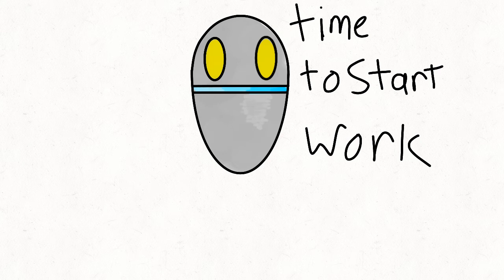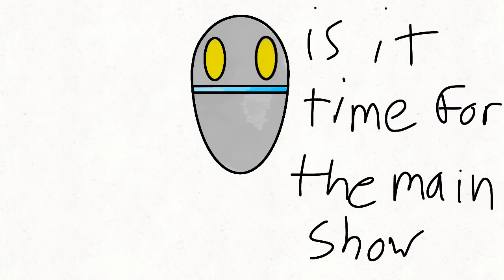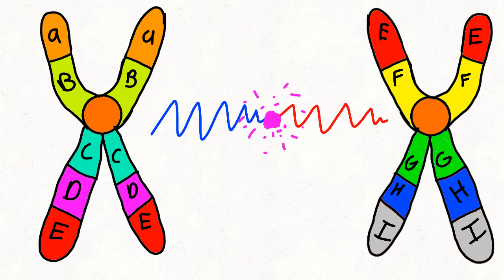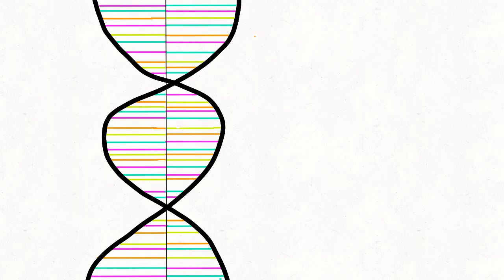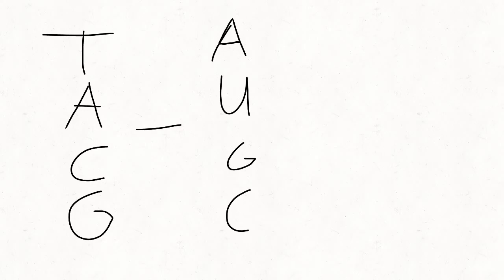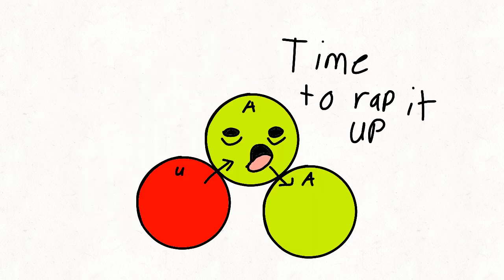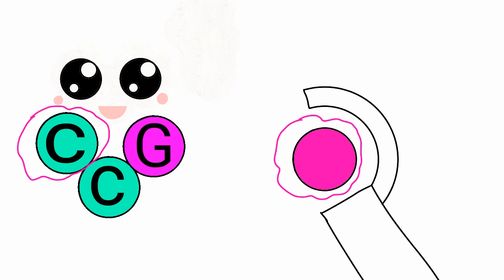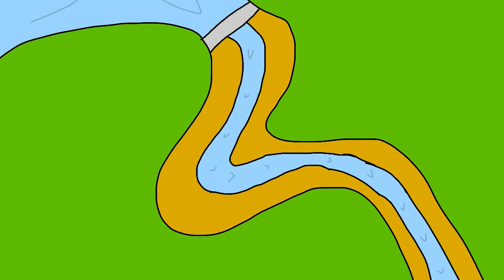genetic mutation animated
my first ever animation hope you like